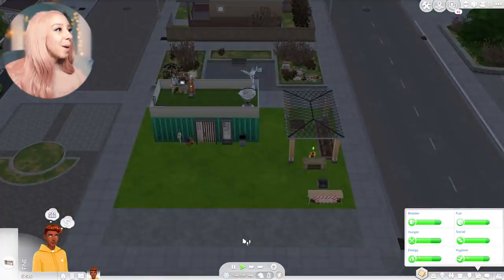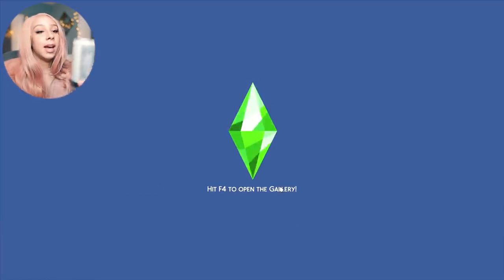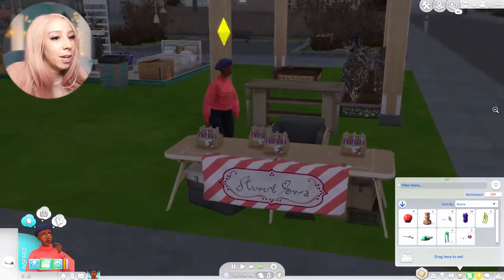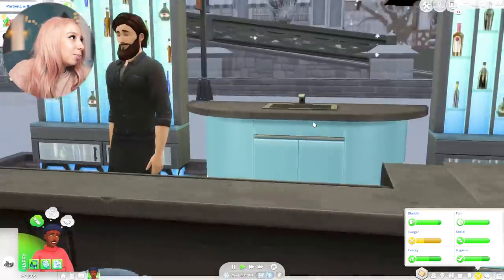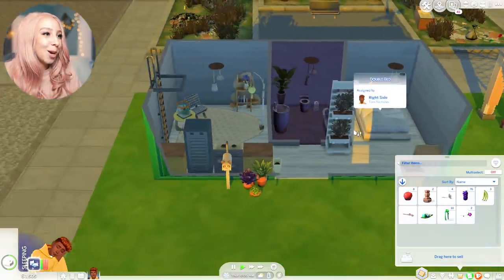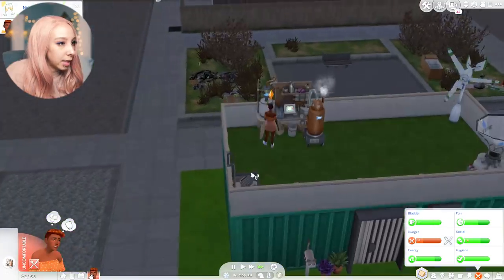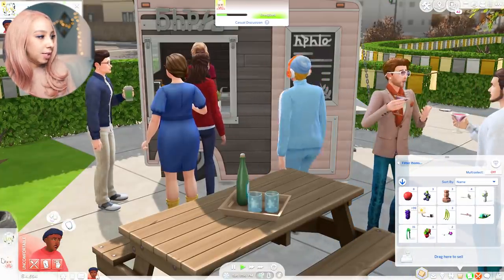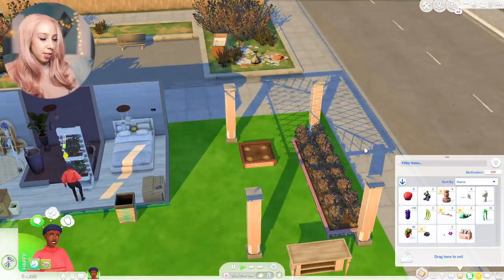SIMS 4 ECO LIFESTYLE #3! 🍓💰STRAWBERRIES SECURED